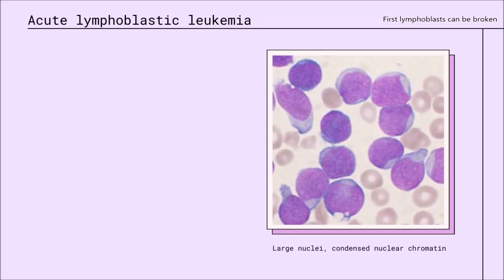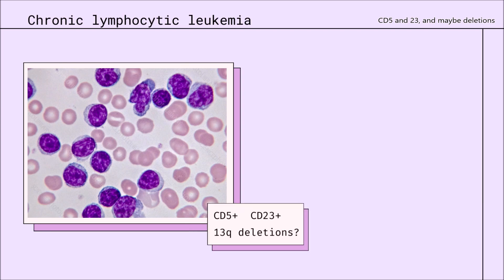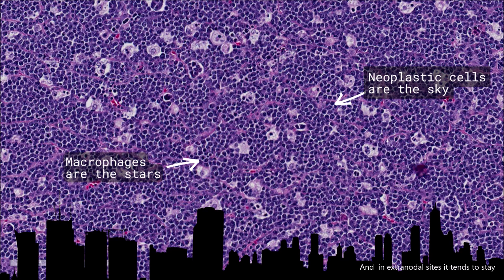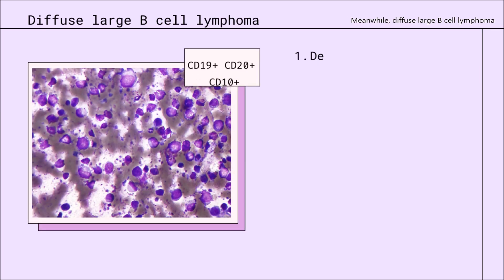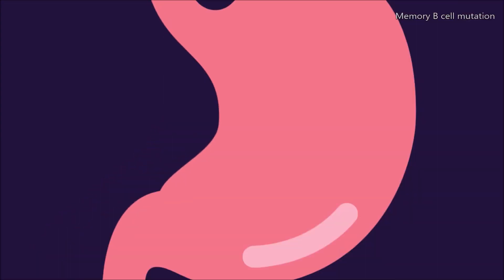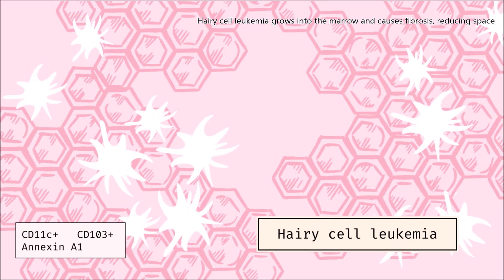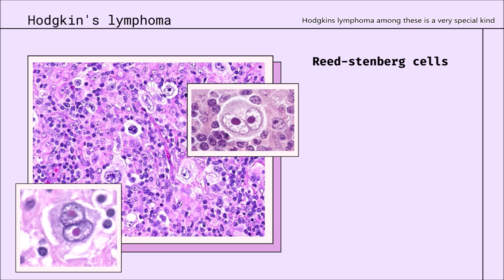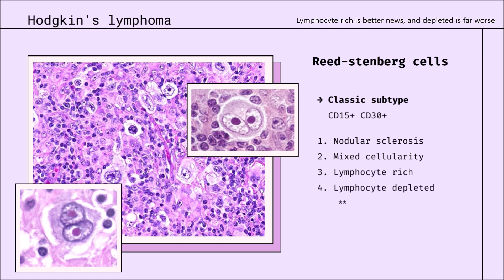Lymphoma review song (features and biological markers)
It's finally summer! And I'm tired of having this an an unfinished project, so I just wanted to upload and get it over with.

Also, hopefully the cuts aren't too clunky. The instrumental was quite a bit longer and I needed to shorten it a little.

There are also more lymphomas out there, but we didn't actually cover them in class so I didn't want to include something I don't know anything about.